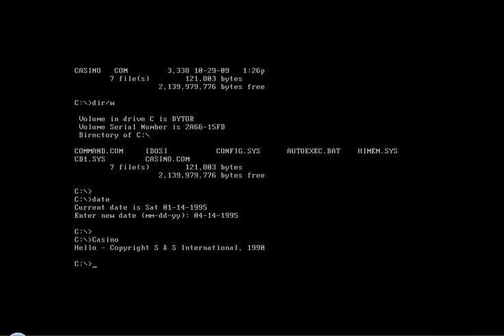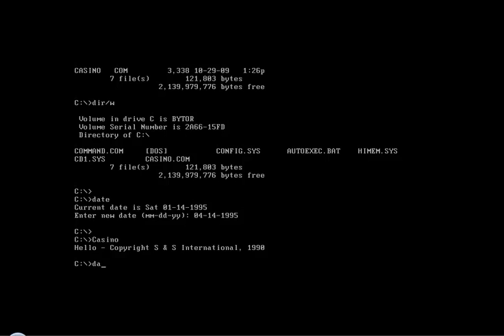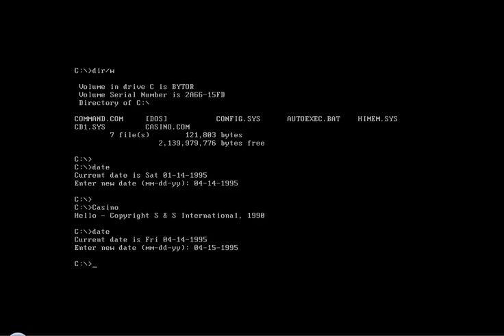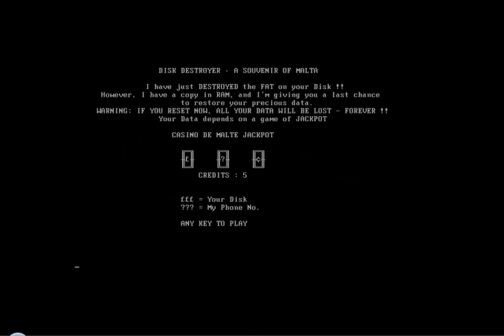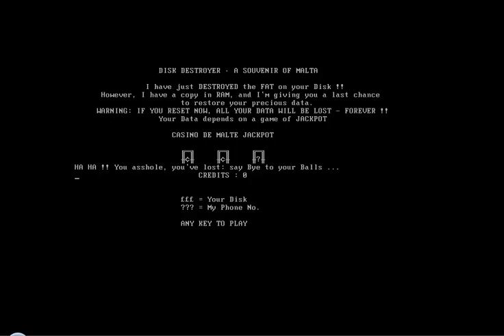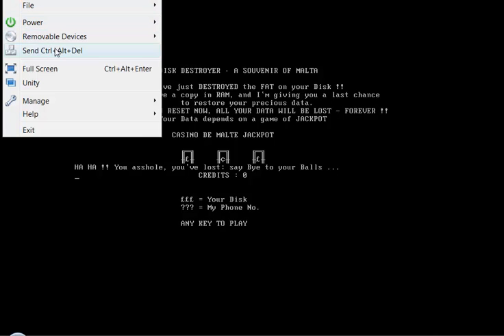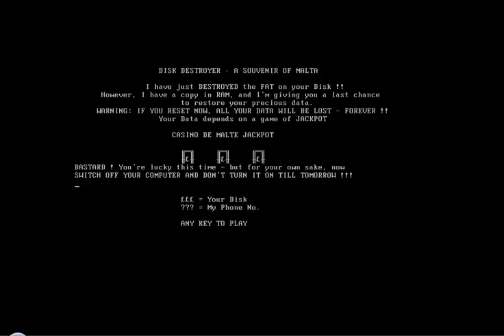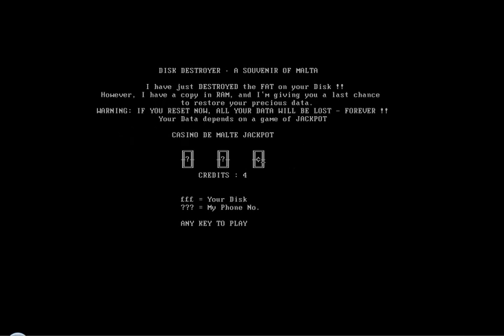Virus.DOS.Casino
Your data depends on a game of jackpot...
The Casino DOS virus activates on April 15th on infected file execution, in which it displays a slot machine, forcing you to play a game of chance for your data. If you lose, it is supposed to destroy the FAT (File Allocation Table), but this sample fails to do so.